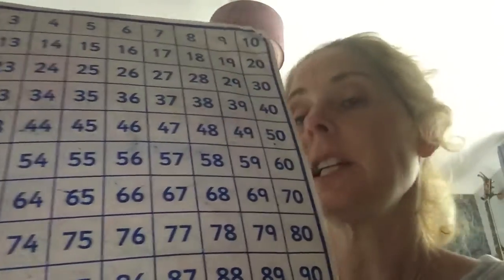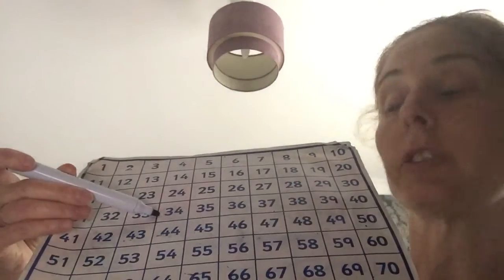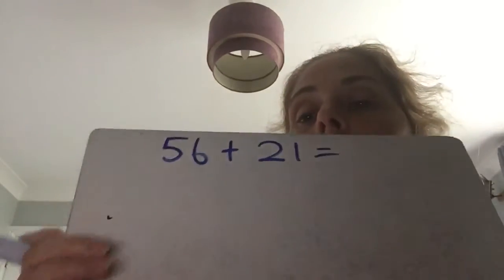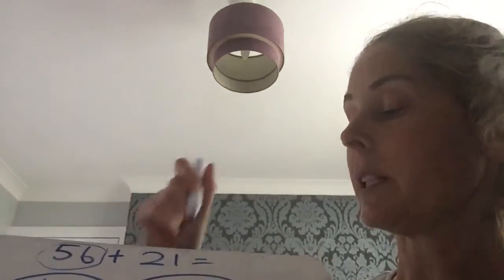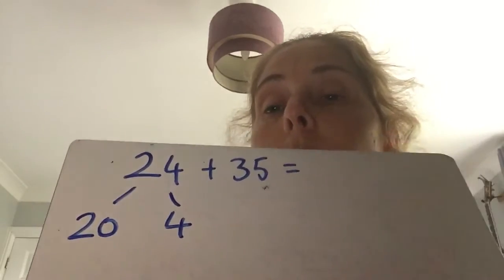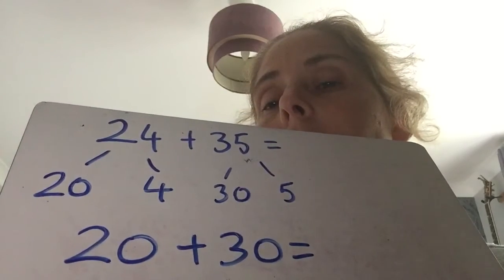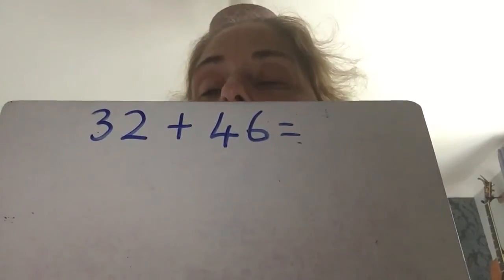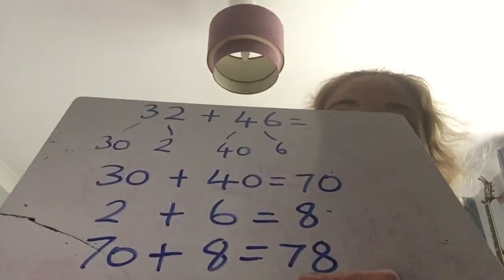30 April 2020